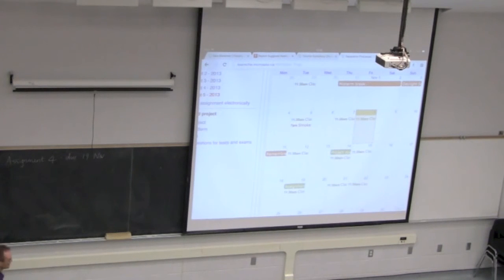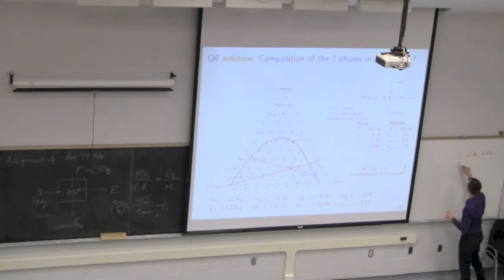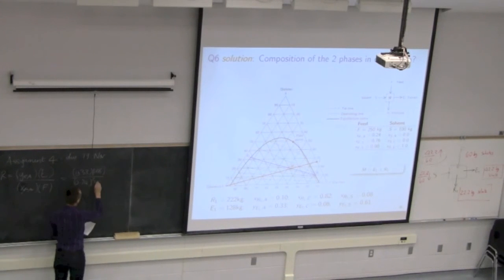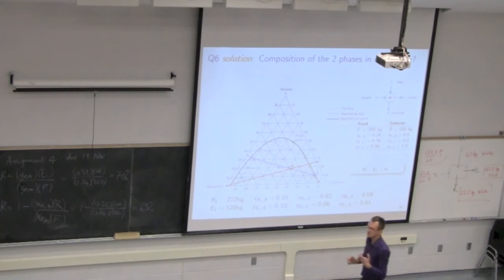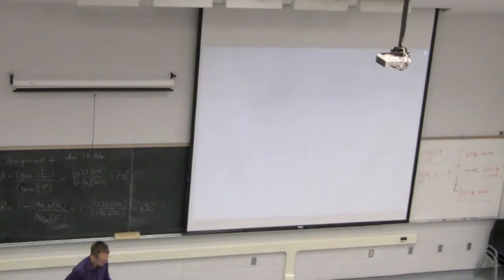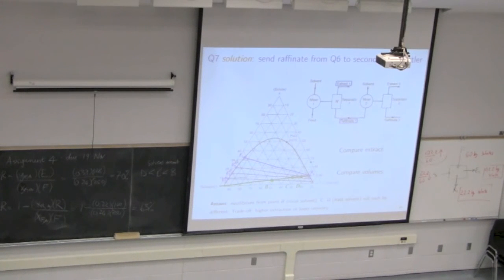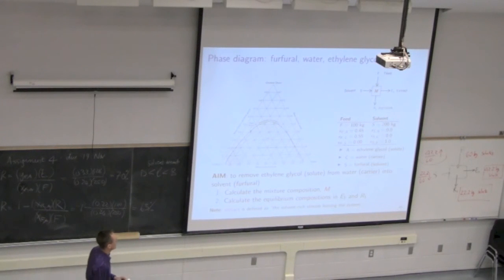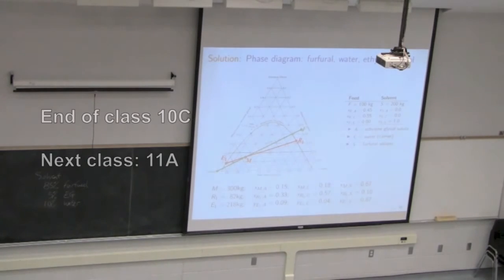Separation Processes - 4M3 - 2013 - Class 10C